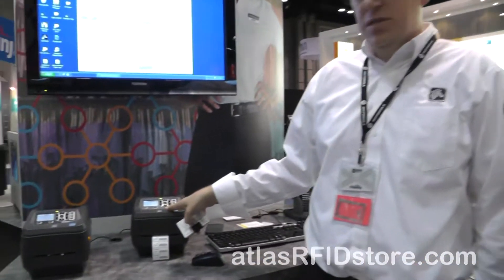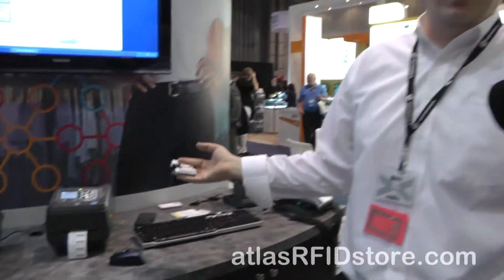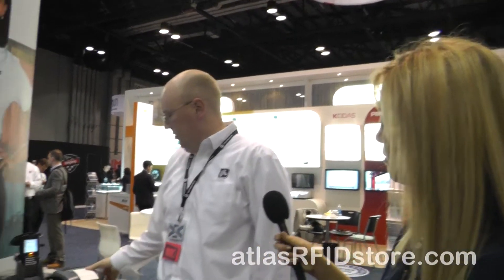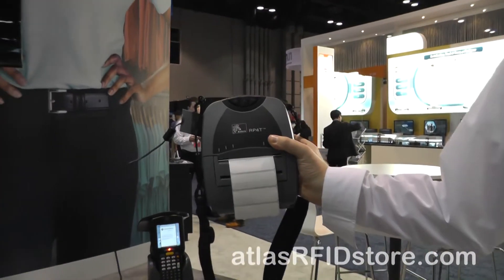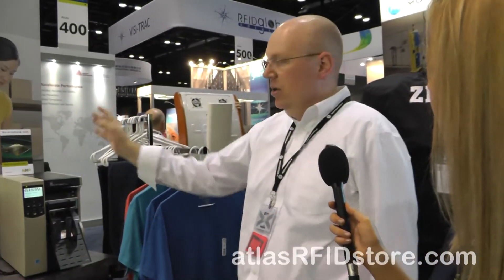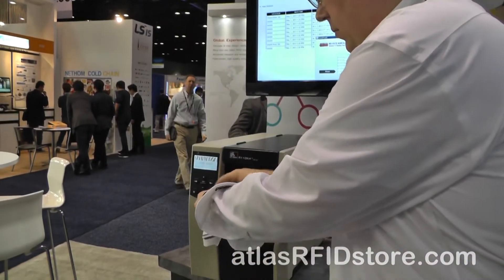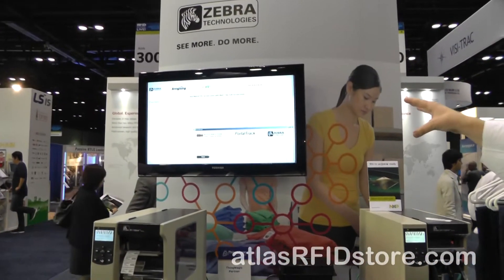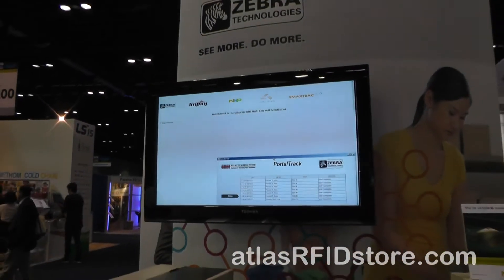RFID Journal LIVE! 2013: Zebra Booth Interview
Michael Fein from Zebra Technologies walked us through their floor space at RFID Journal LIVE! 2013 where they debuted several new products including the ZD500R, a UHF RFID desktop printer.